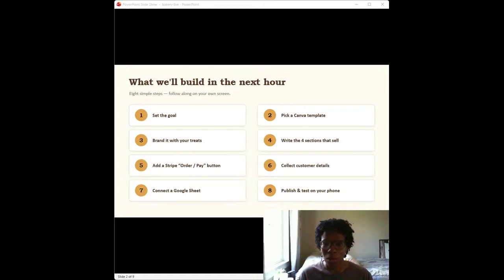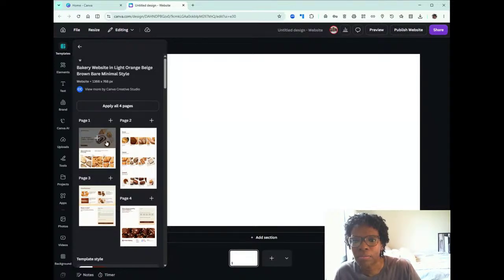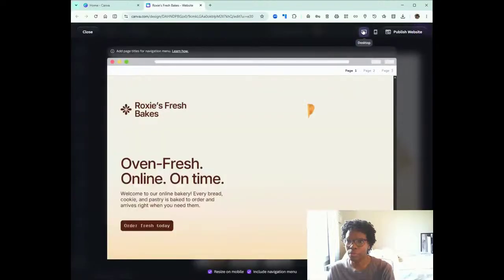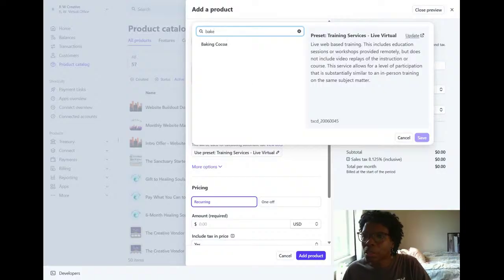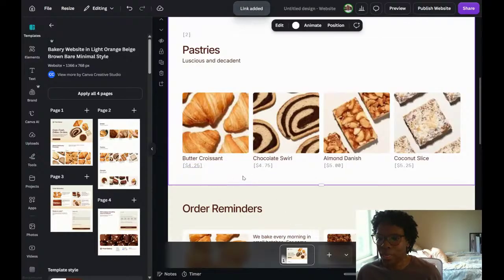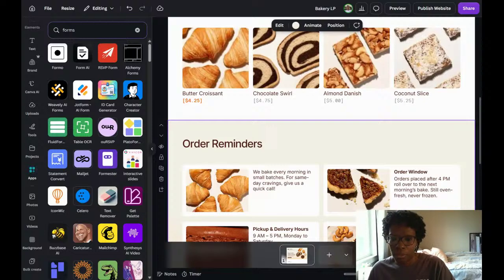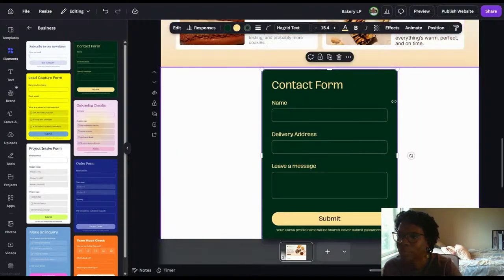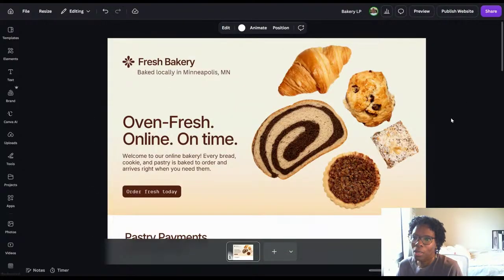Learn to Build Your Own Bakery Page Using Canva & Stripe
I teach you how to create your own bakery landing page using Canva, while using Stripe as your payment collector. Join in on a desktop or laptop, for the best experience! Learn how to collect your clients' data without having to risk it to third-party companies.

I also offer a done-for-you option.

Grab my current low-cost offer to get your page up and running, so you can make your first sales, or 100th.